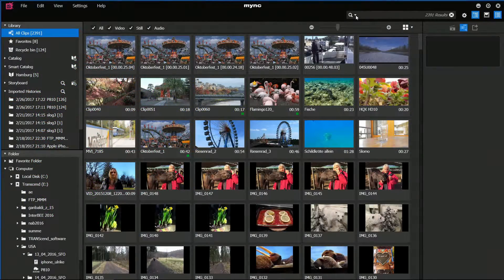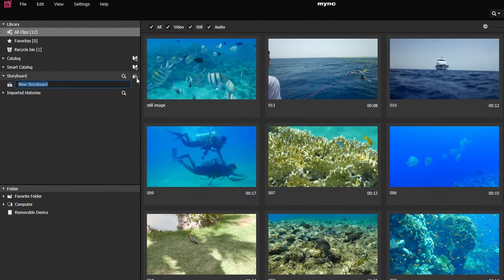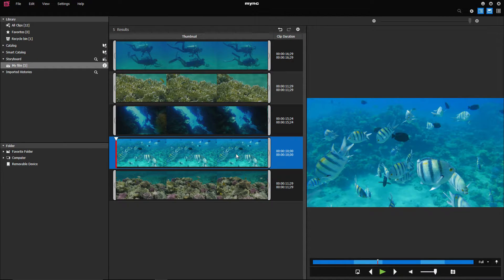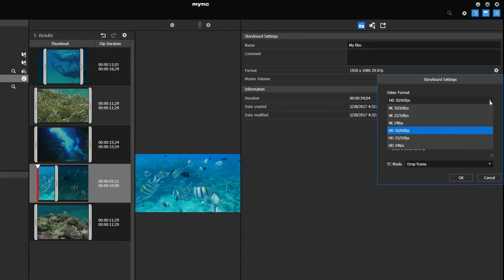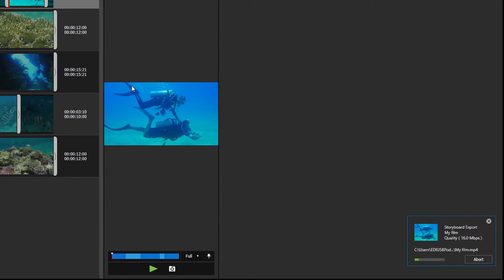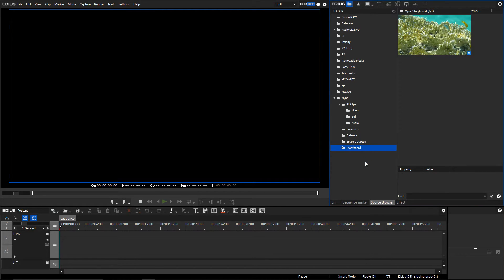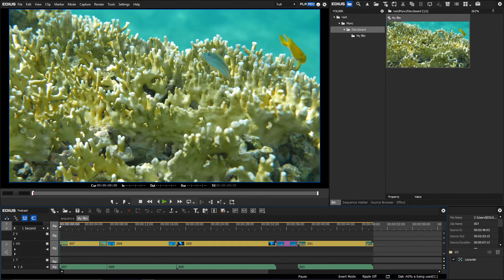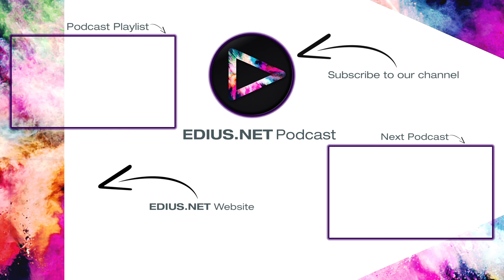EDIUS.NET Podcast - Mync Medie Player and Simple-To-Use Editor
With this tool you can preview, tag, organize and even edit your material. In this video we will show you how to work with Mync and how it is integrated in EDIUS.

The tutorial incl. player software can also be downloaded for free